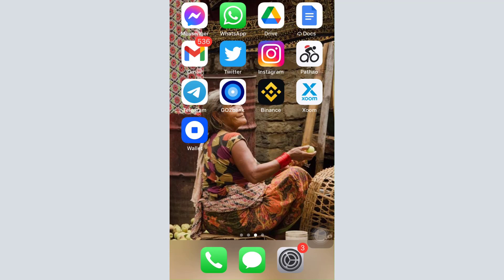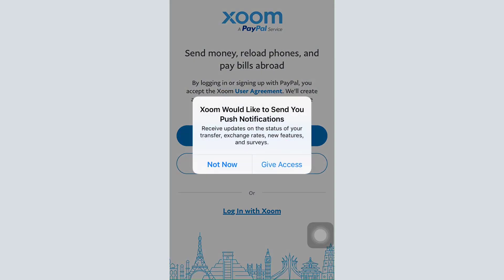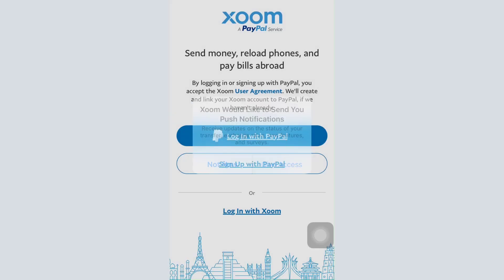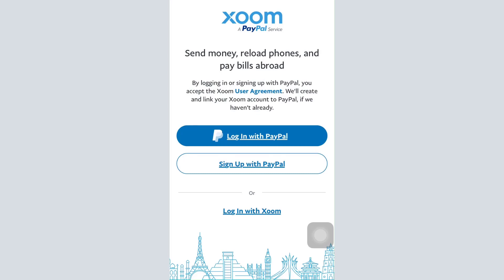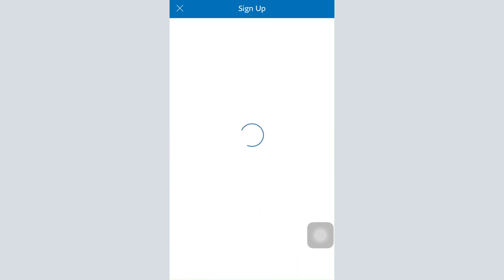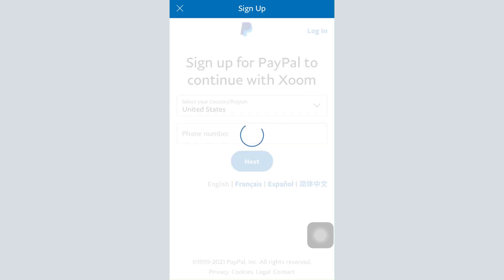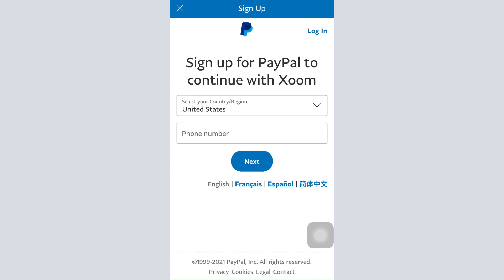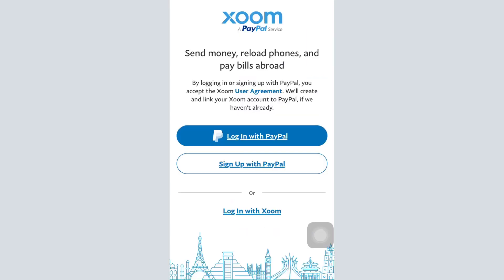How to Set Up Xoom Account | Create new Xoom Account 2021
In this tutorial video I will quickly guide you on how you can sign up for your Xoom Money Transfer account. Follow the step by step instructions to get signed up to your account.

Tap on the ‘Give Access’ option in order to allow Xoom to send you timely notifications.
Tap on the ‘Signup with Pay Pal’ option.
After doing so, Select the country/ region and enter the phone number. Tap on ‘Next’ after doing so.
After verifying your identity through a verification code, enter the required credentials and get signed up for your Xoom Money Transfer account.